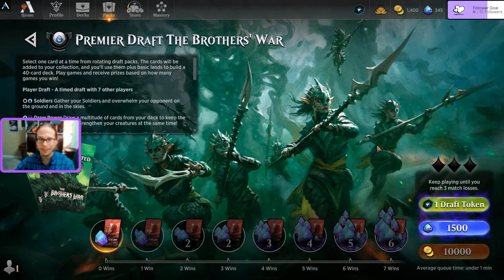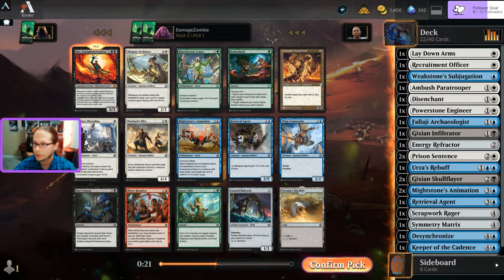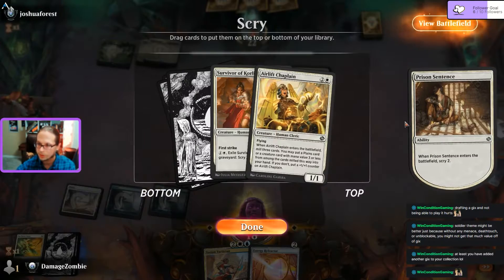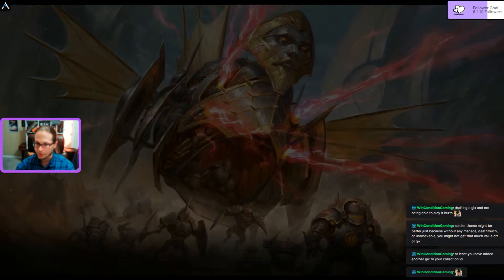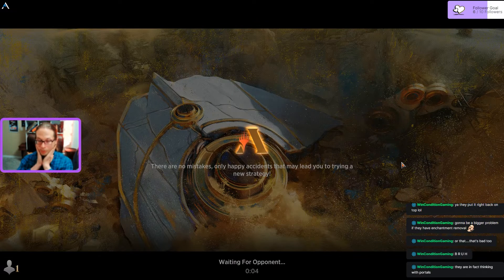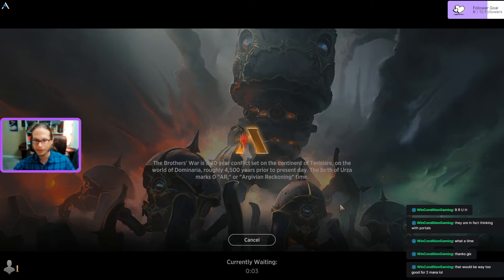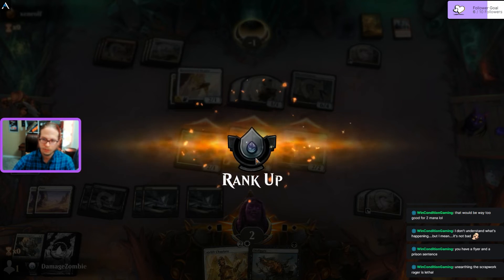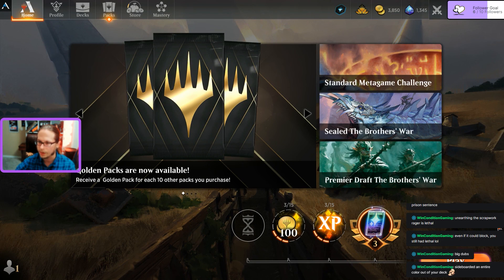💧☀️Things Went Sideways Quickly 💀 | Brother's War Premier Draft [MTG Arena]